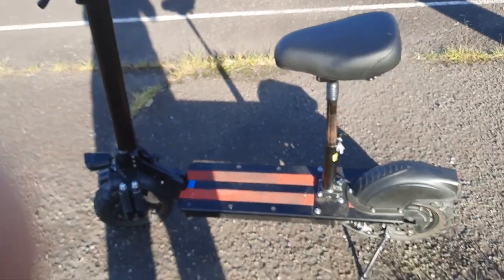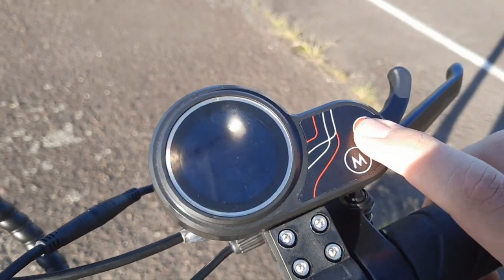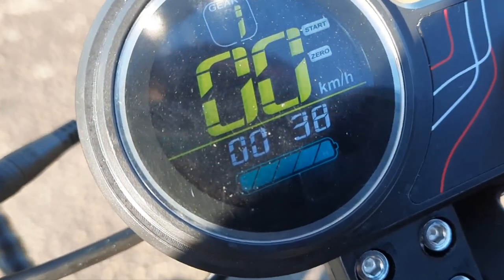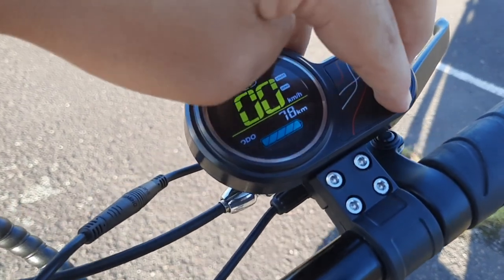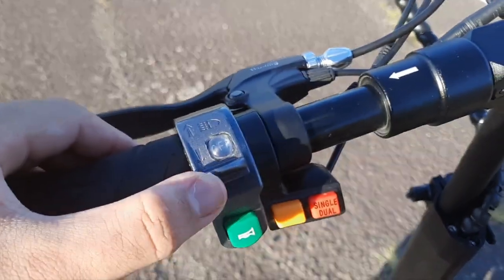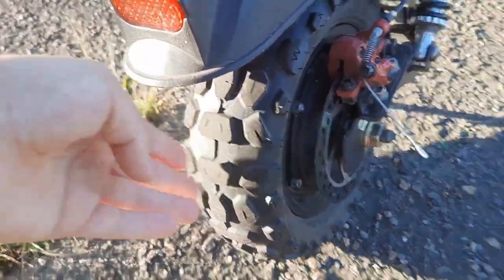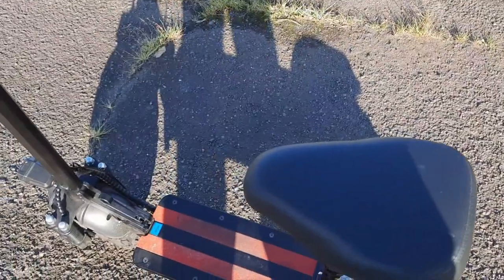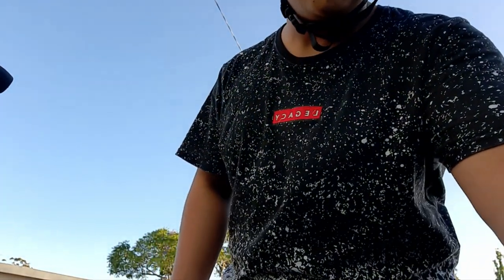AKEZ 11SQ 1000W Dual Motors Electric Scooter [Showcase]. LX-ESCOT-11SQ-OFFRD-SEAT-SCOOTER.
This Electric Scooter, with the Dual Motor Powers, it is able to exceed 60KM/H in speed. It can go about 45KM’s in distance. This scooter is an advanced, upgraded version, of the AKEZ 500W Electric Scooter.